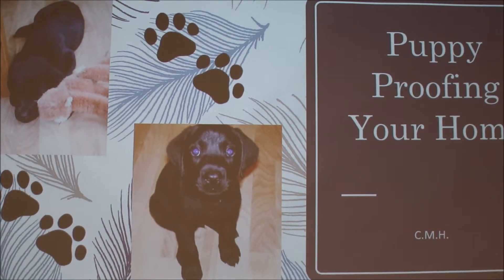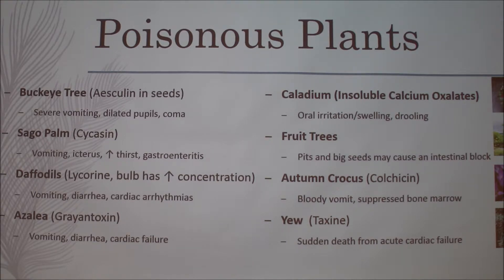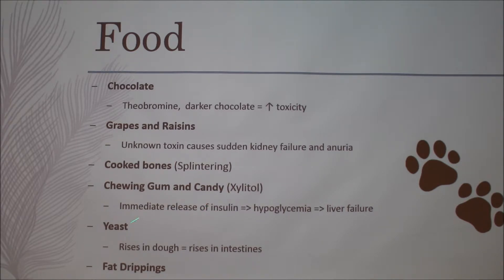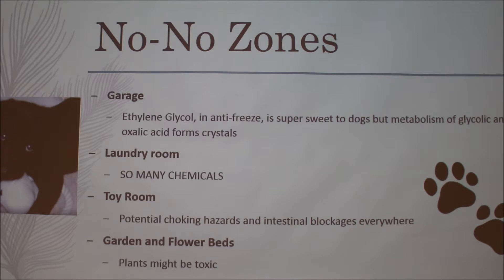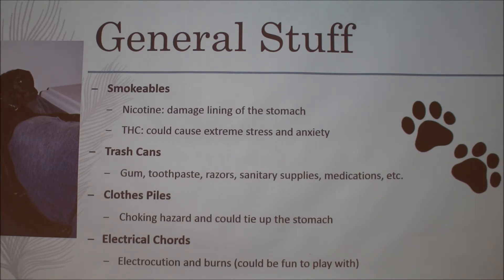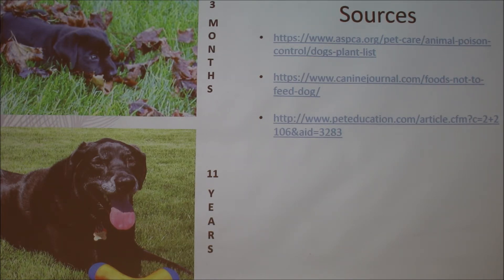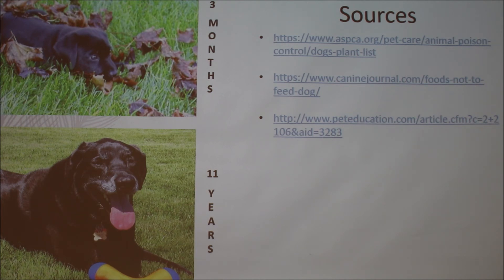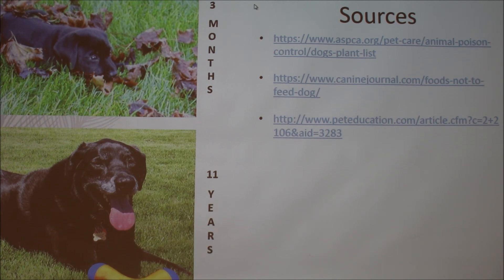Puppy Proofing Your Home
Helping puppies survive your household.